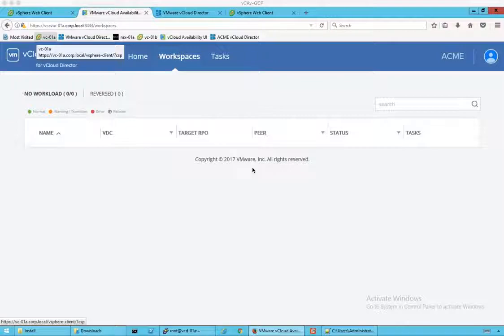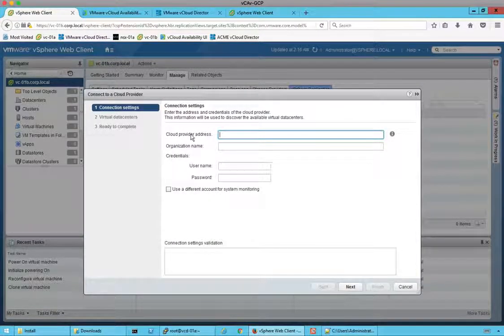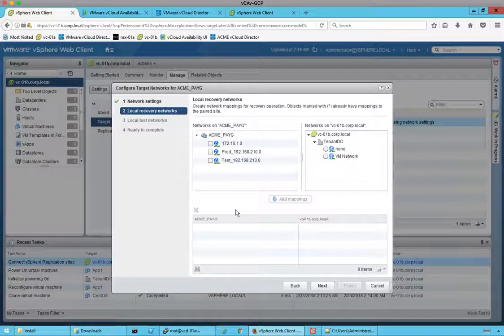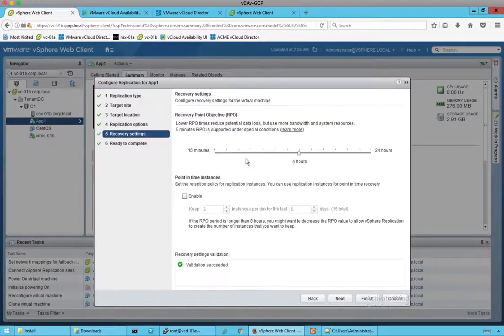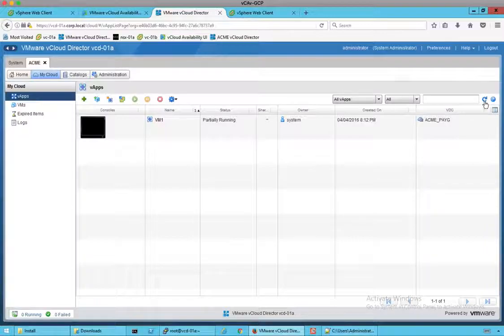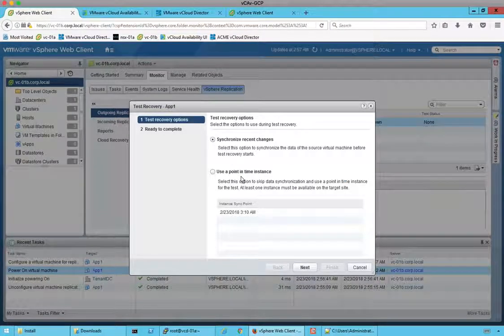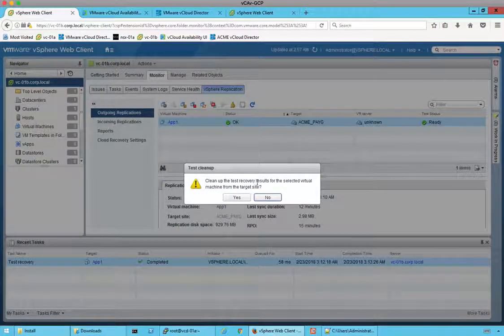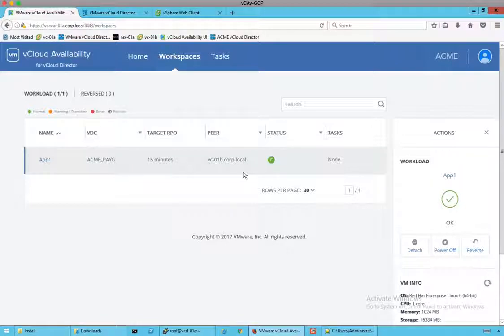VMware vCloud Availability for vCloud Director - Tenant Walkthrough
This video provides a walkthrough to establishing a cloud destination along with replicating an initial virtual machine. We also demonstrate the ability to test a workload along with failing over to the vCloud environment.